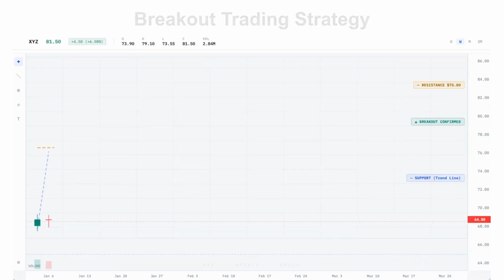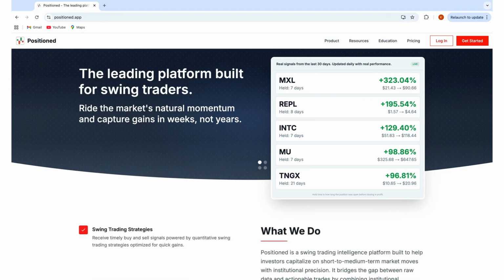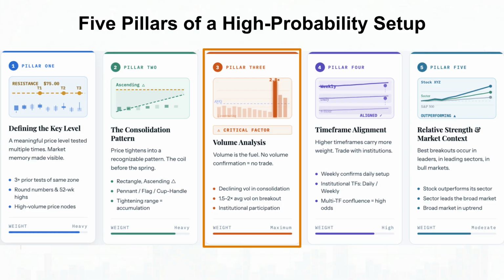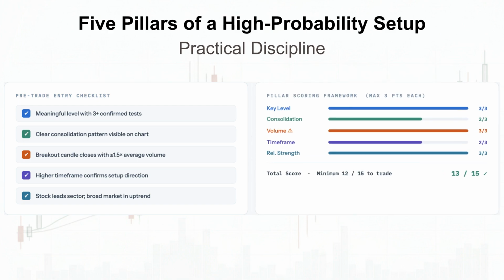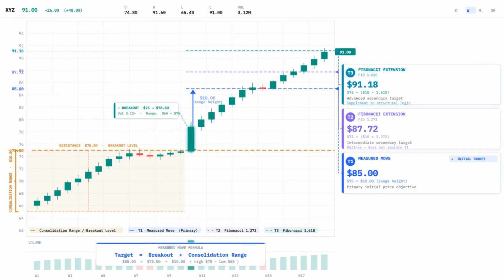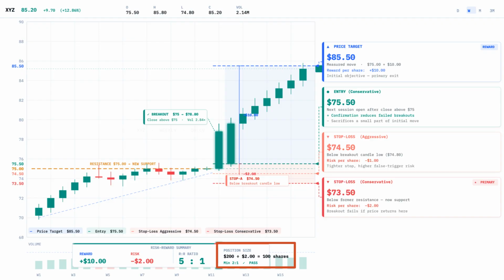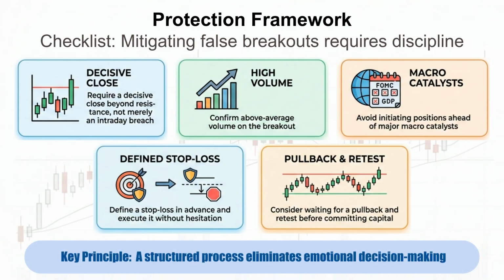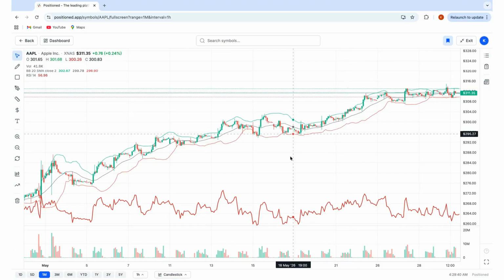Breakout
Master one of the most powerful concepts in technical analysis, the Breakout Trading Strategy.

In this video, Positioned.app explains what breakouts are, why they matter, and how swing traders identify high-probability setups with stronger momentum potential. Learn how to recognize key breakout signals, avoid common traps, and manage risk with discipline for smarter swing trading decisions.

Built for everyday investors looking to trade with greater structure, confidence, and clarity.

Explore more at Positioned.app.